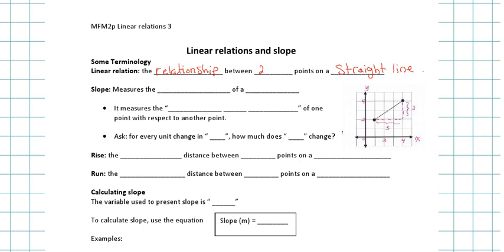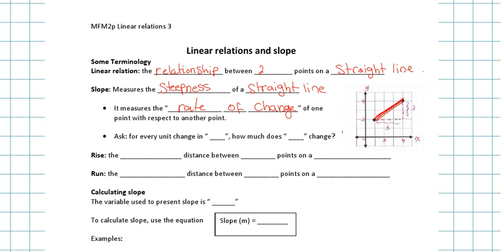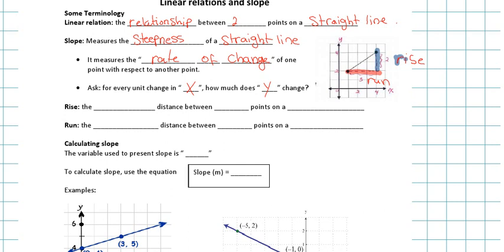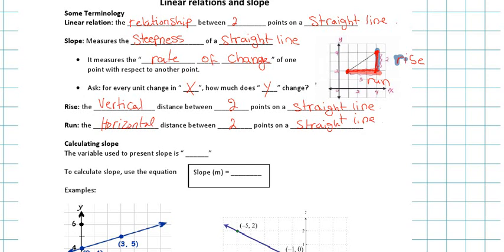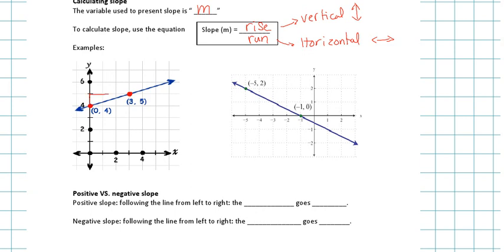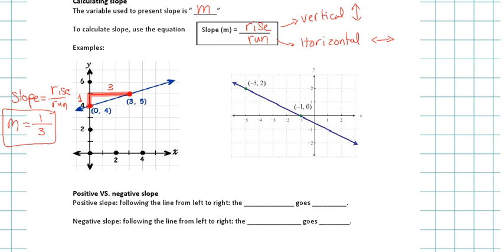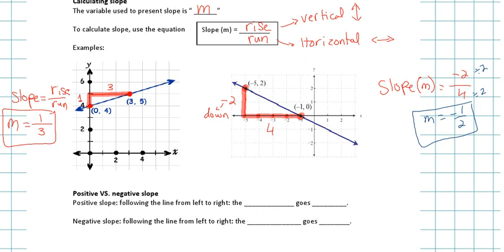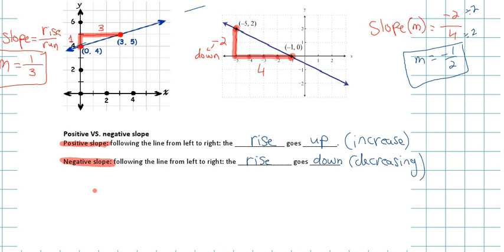linear relation and slope